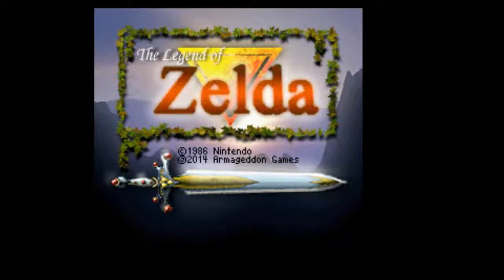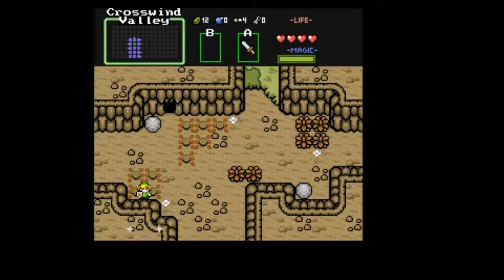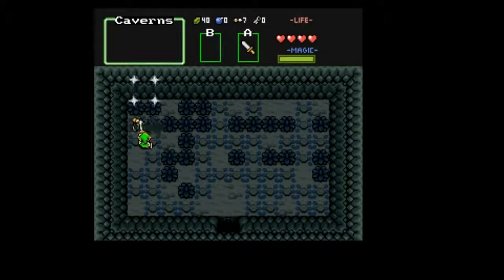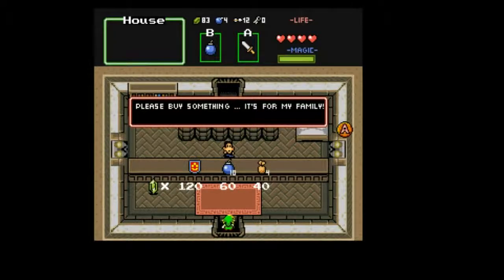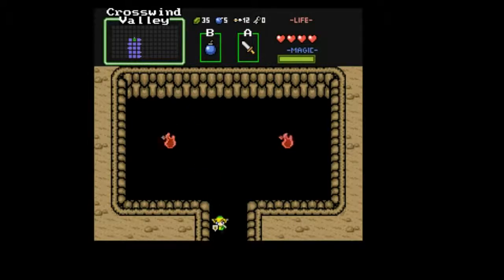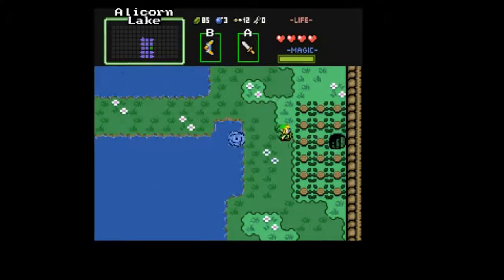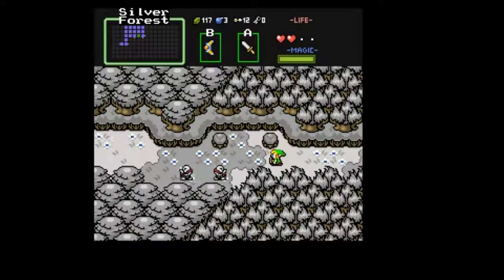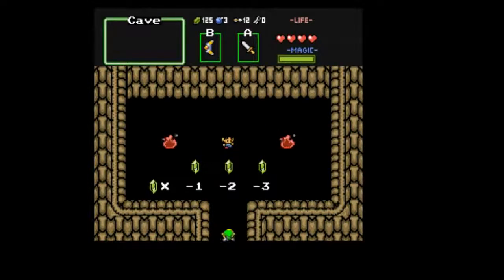Let's Play Zelda Classic: The Hero's Memory- Ep 1- Memory Error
It's time for something new! Having run out of official 2D Zeldas, it's time to explore the Zelda Classic community, starting with this quest, The Hero's Memory. Unfortunately, right now, our hero has no memory... Yes, this was made long before Breath of the Wild